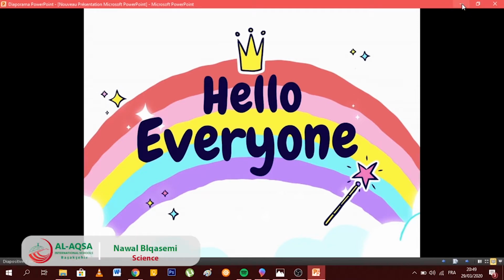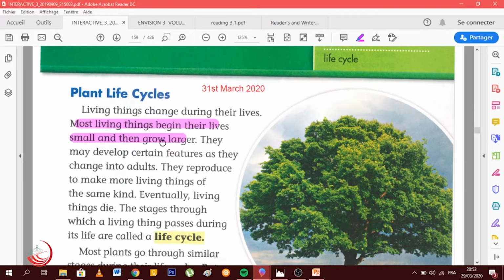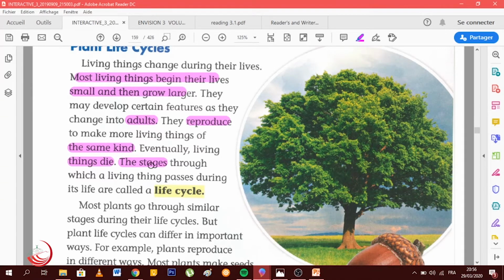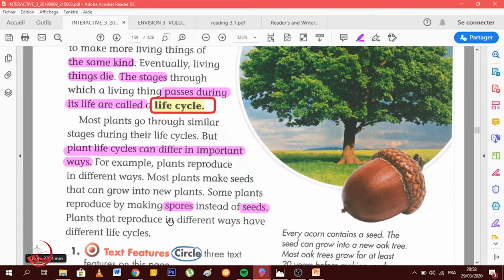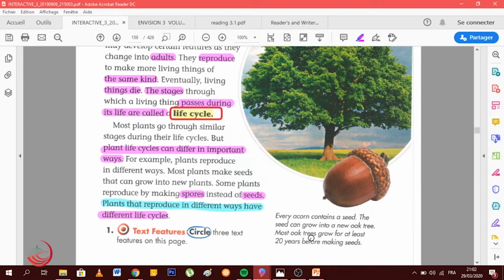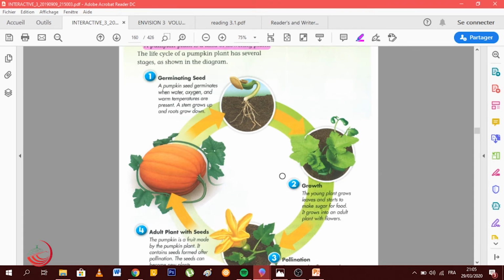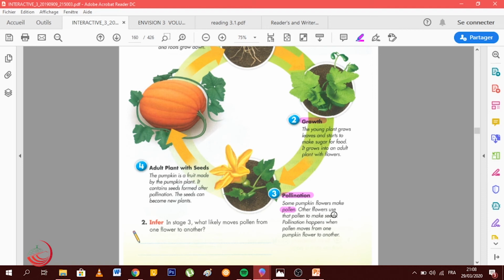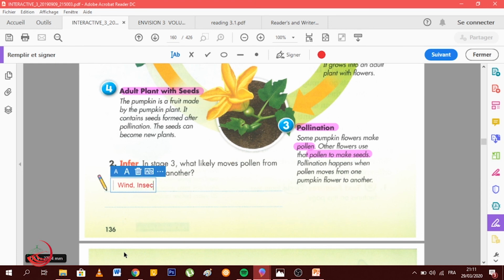Science GR3.1 L5 (31 March)